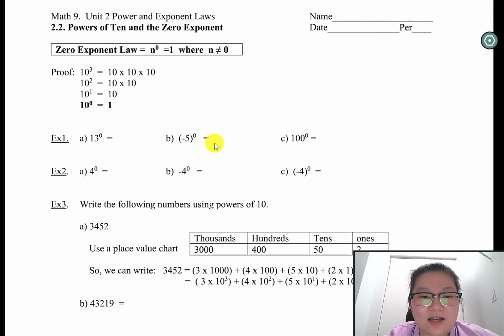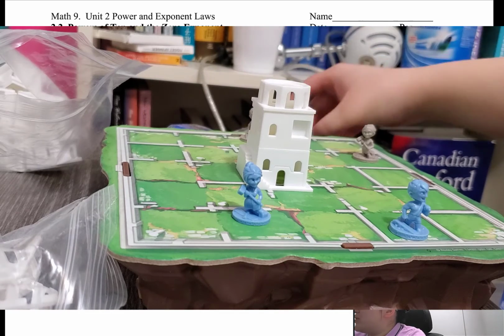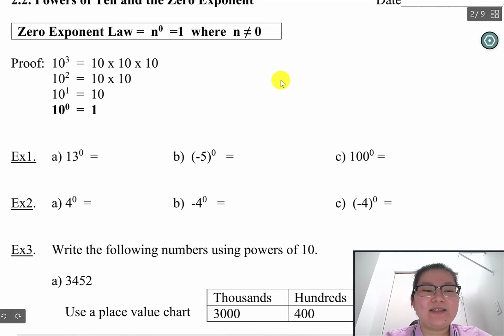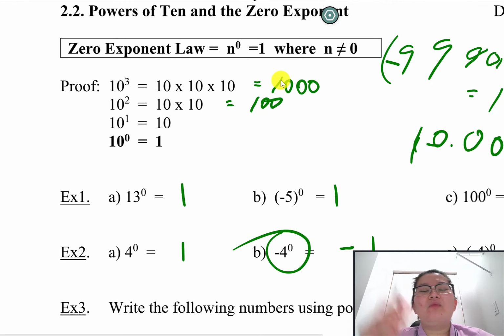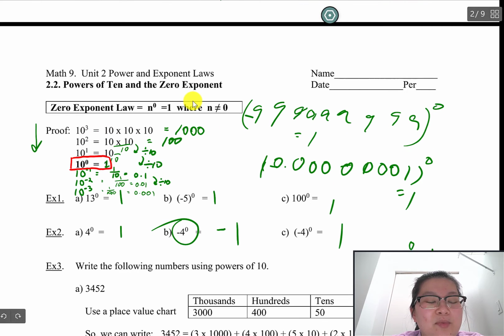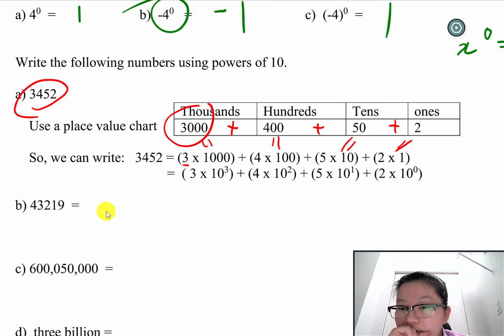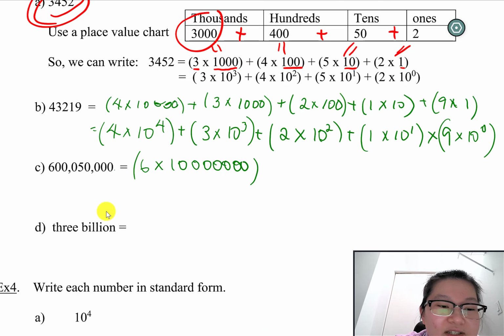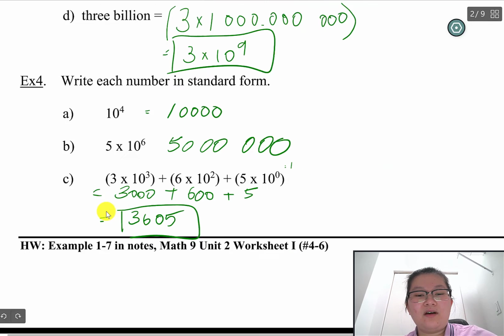2.2 Powers of 10 and 0 part 1